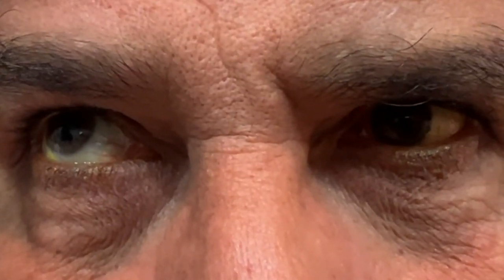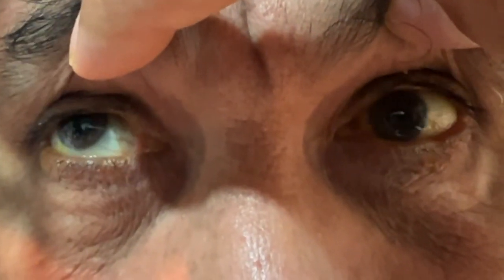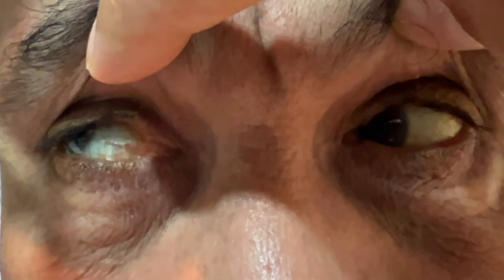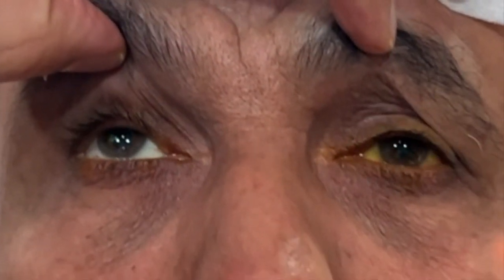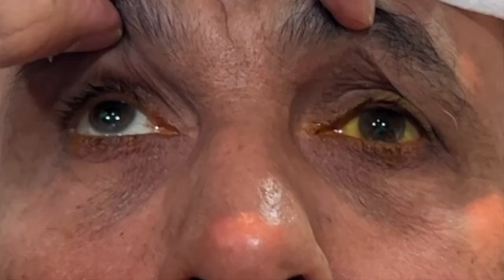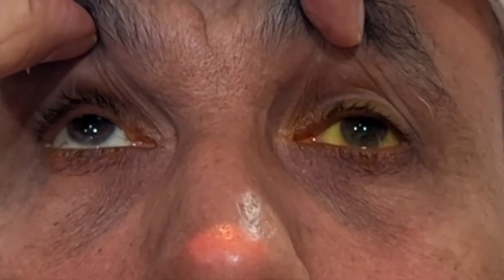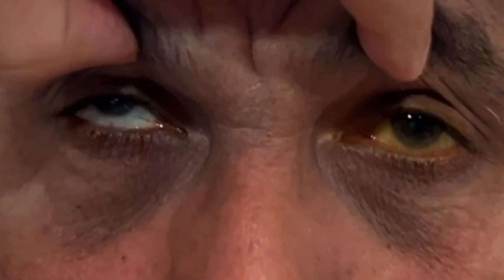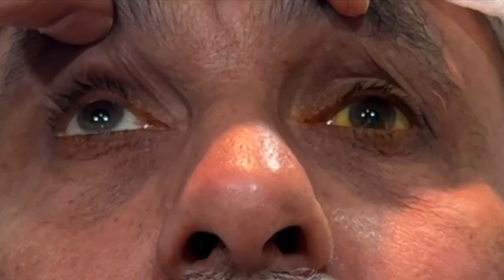Verical One-and-Half-Syndrome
Vertical One-and-Half-Syndrome is caused by lesions affecting the  the rostral interstitial nucleus of the medial longitudinal fasciculus and posterior commissure bilaterally in addition to  the supra nuclear fibers to the contralateral superior rectus subnucleus and ipsilateral inferior oblique subnucleus often in the context of thalamic and/or mesoencephalic strokes.  It is characterized by bilateral limitation of downgaze (including oculocepalic relflex) and unilateral upgaze palsy.